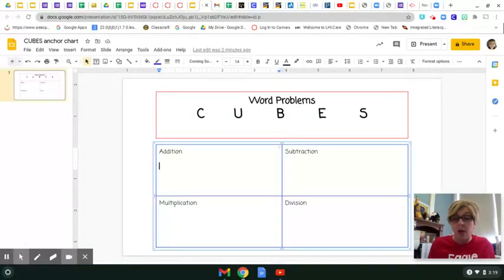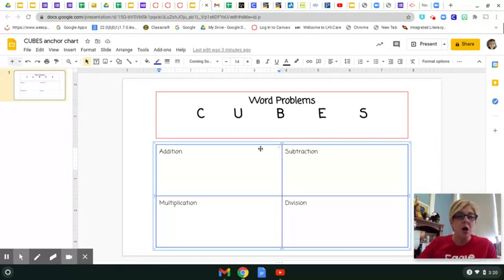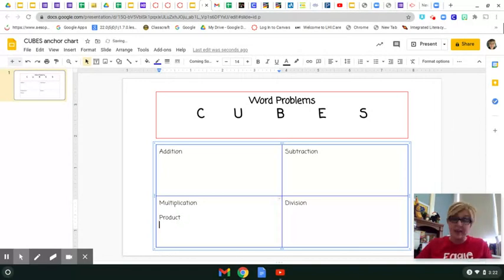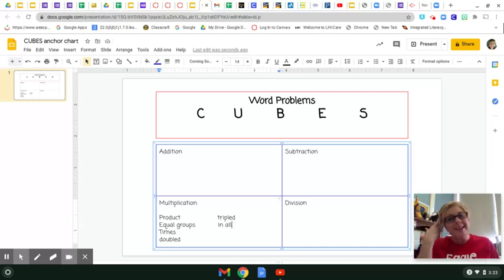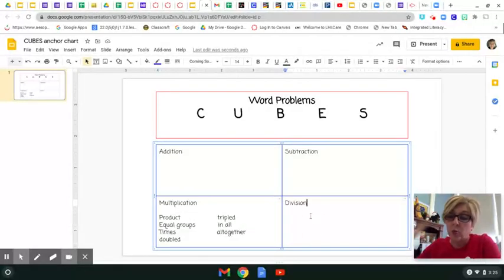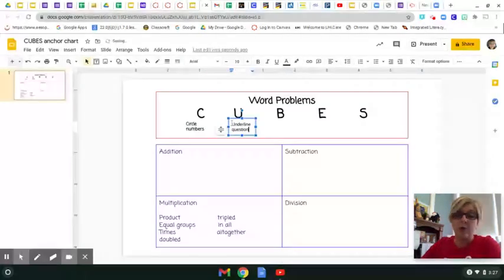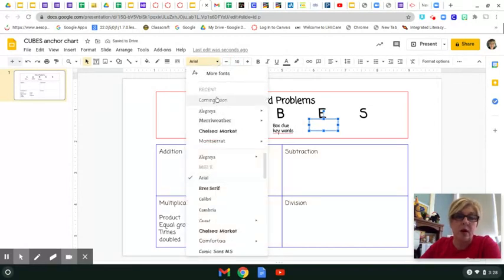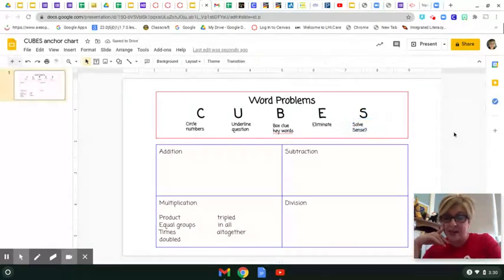Mini- CUBES anchor chart: Jan 25, 2021 3:30 PM